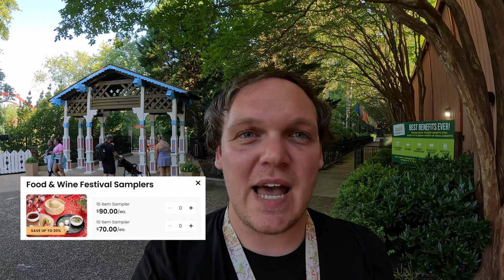Good Times & Great Tastes | Busch Gardens Williamsburg Food & Wine Festival 2026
Join me for some good times and great tastes at the Busch Gardens Williamsburg Food & Wine Festival 2026! Today we're exploring one of Virginia's most popular theme park events, sampling delicious festival food and beverages, enjoying world-class roller coasters, and taking in the incredible atmosphere that makes Busch Gardens Williamsburg a must-visit destination.

From unique culinary creations and refreshing drinks to thrilling rides and live entertainment, we're sharing everything this year's Food & Wine Festival has to offer. Whether you're planning your own visit to Busch Gardens Williamsburg or just love theme park food festivals, this video will give you a taste of the experience.

🎢 Featured Attractions:
• Food & Wine Festival 2026 menu items
• Live shows and entertainment
• Our favorite foods, drinks, and experiences

Have you visited the Busch Gardens Food & Wine Festival? Let me know your favorite food booth, drink, or ride in the comments below!